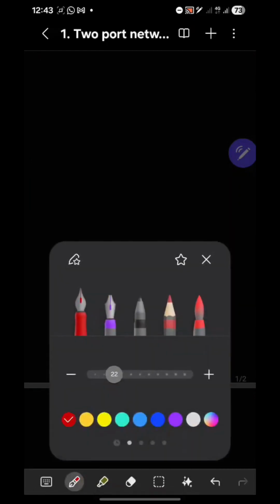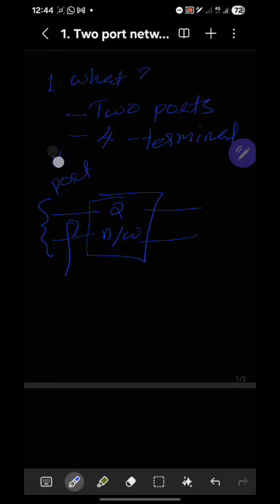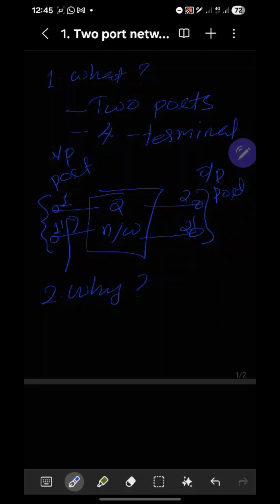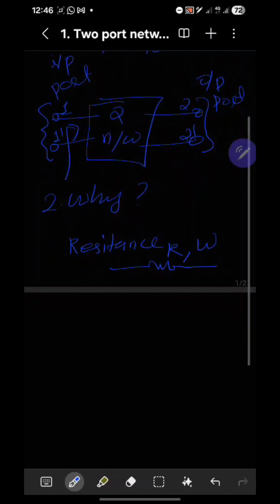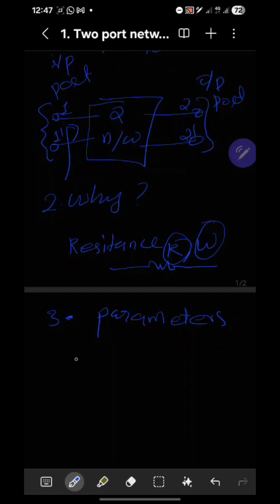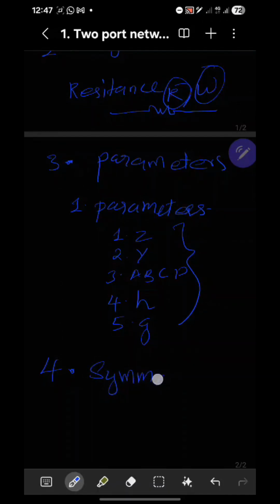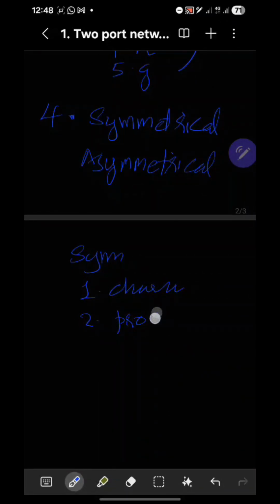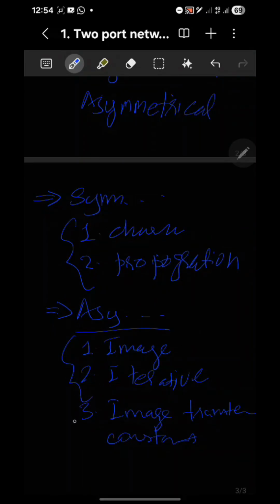1. Two port networks: Introduction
What is two port network?
Why two port network?
What are the things we will cover in this lecture series